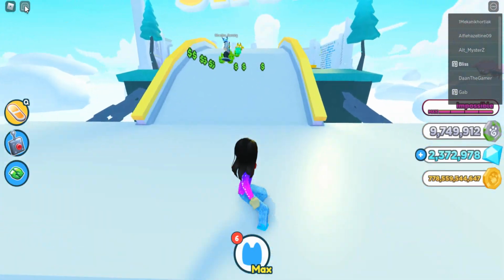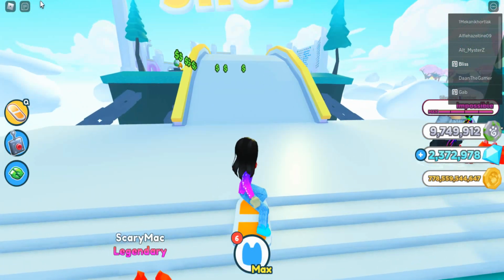InDepth Pet Sim X Update Collab With SiberJinx Gaming